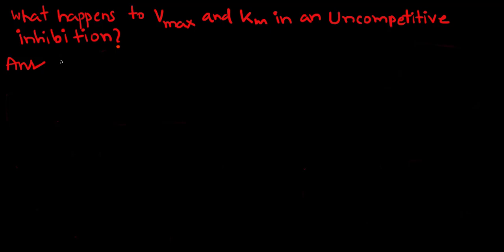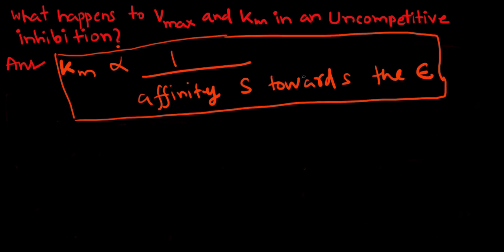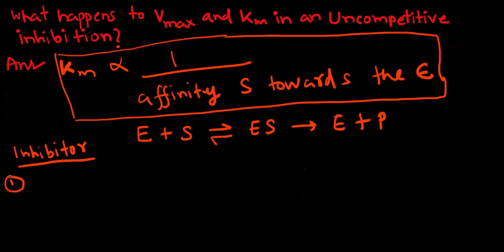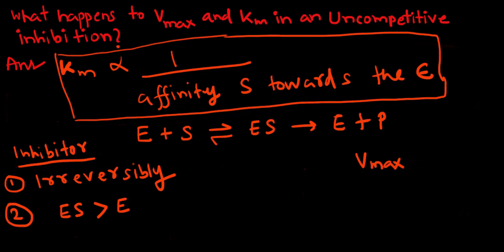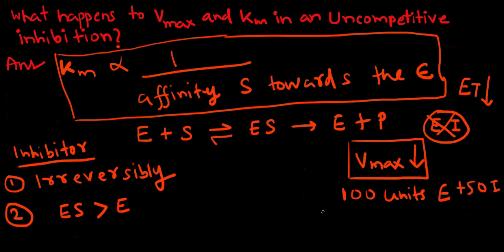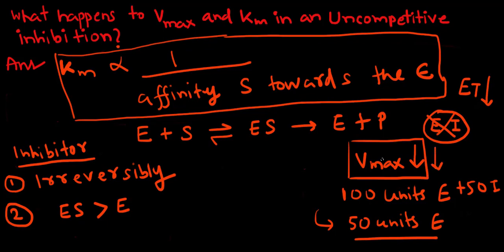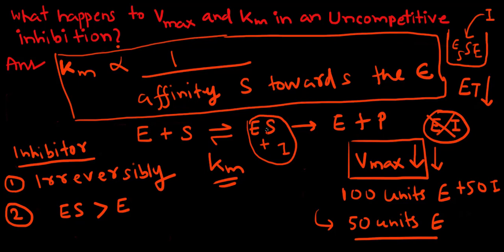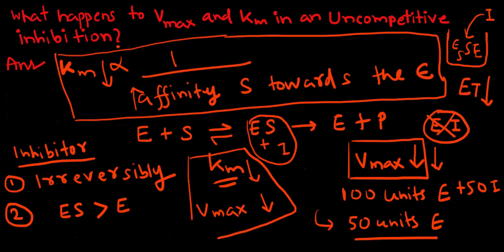Vmax Km Uncompetitive inhibition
Hi,
In this video, I have tried to explain how to determine Vmax and Km during an uncompetitive inhibition.

Thanks